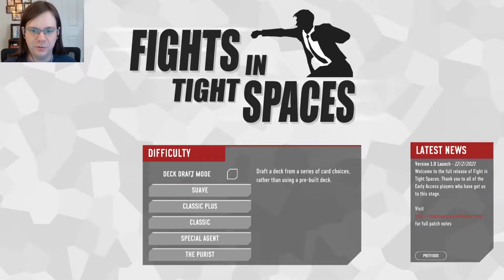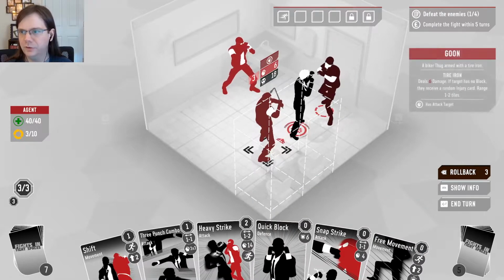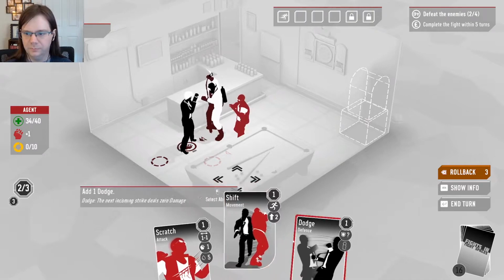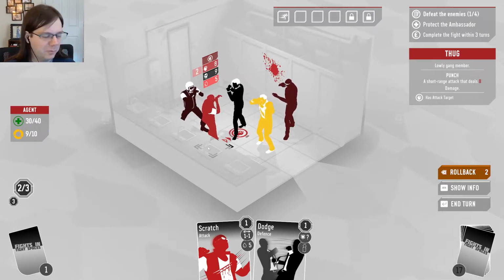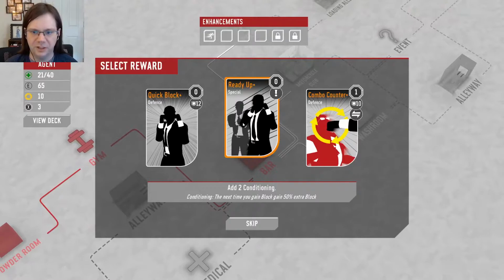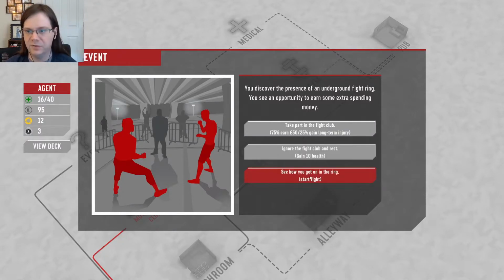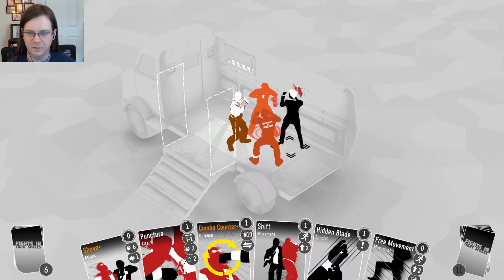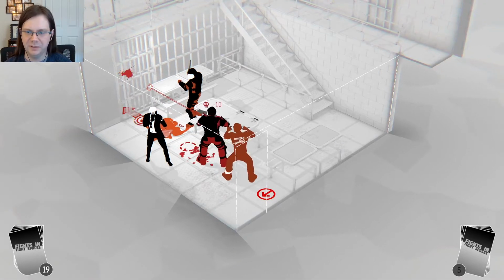You Gotta Fight. For Your Right. To...Deck-Build (Fights in Tight Spaces #3)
There are knives galore as Mike gives the Slasher deck a try. Fights in Tight Spaces was developed by Ground Shatter and published by Mode 7 Games.

Intro & intermission music: "A Good Life" by Dark Fantasy Studio. Outro music: "City of Magic" by Dark Fantasy Studio. All songs used with permission.